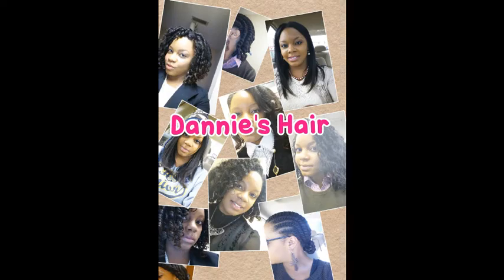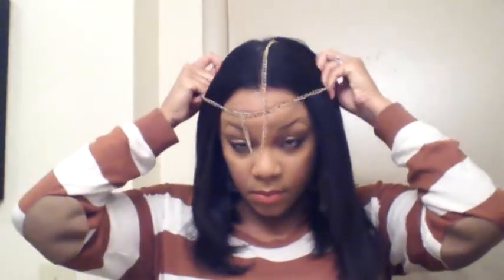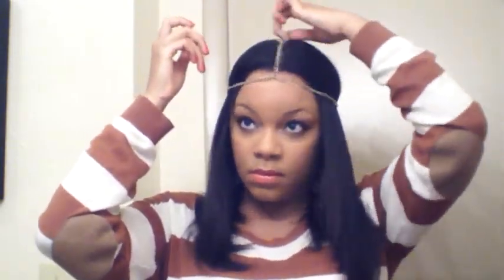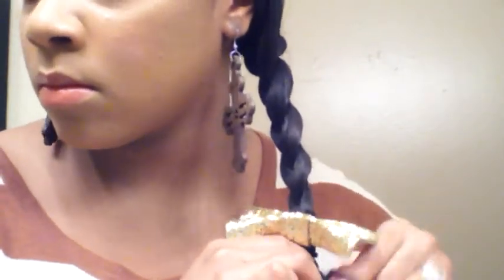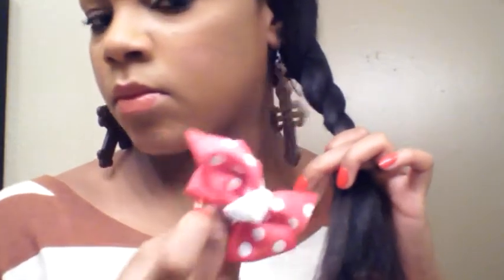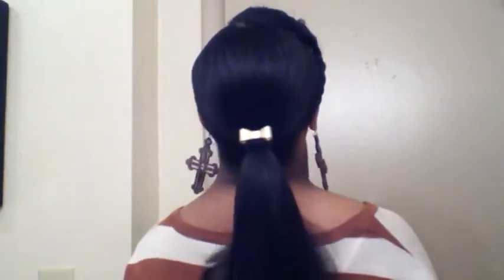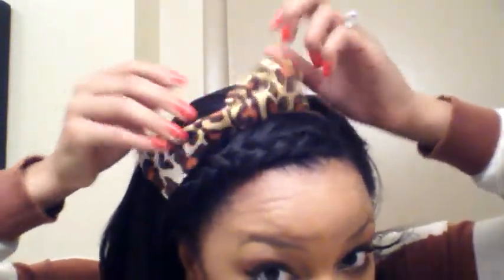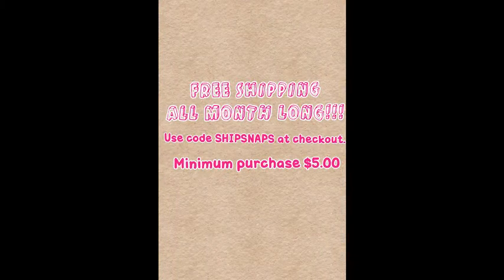Dannie's Hair: Accessories, Accessories, Accessories!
A collection of my hair accessories purchased from EBay, the beauty supply store and my
Which one do you like best?

God Bless!

Oh My Snaps!